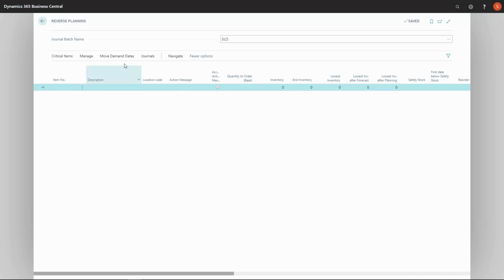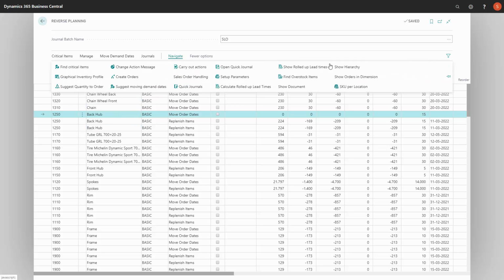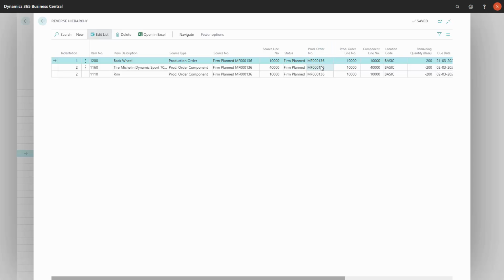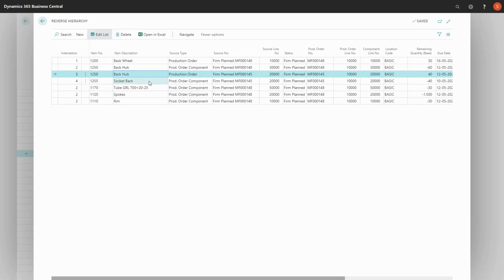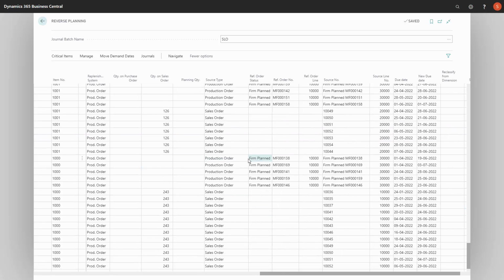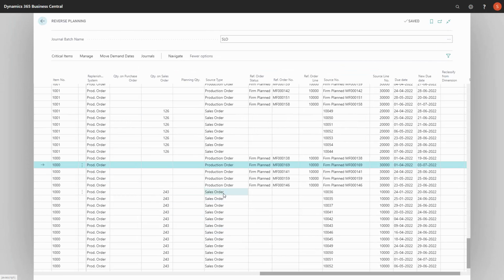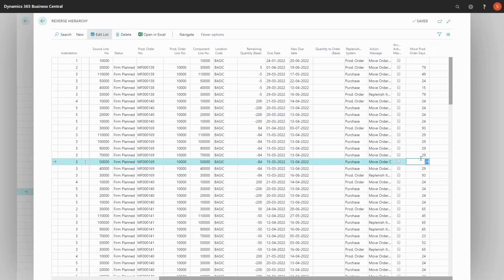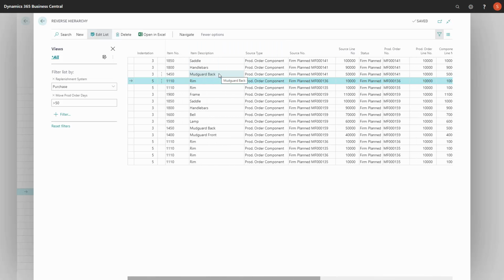ENG20031660 Understanding the Show Hierarch function